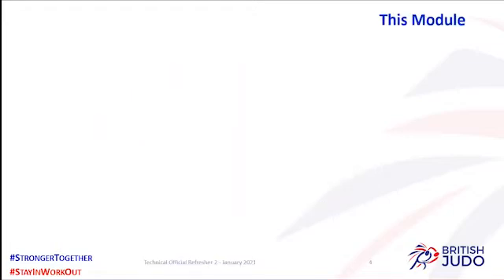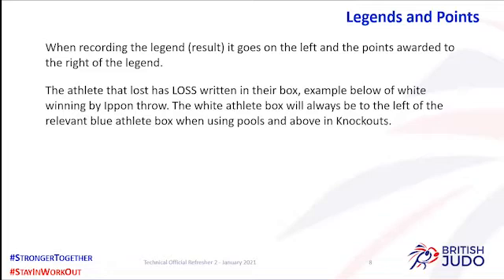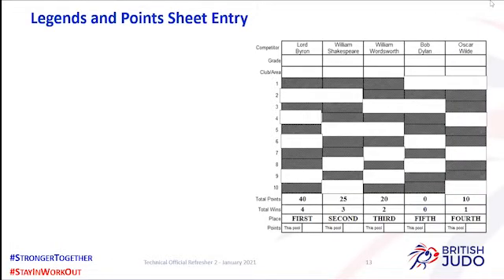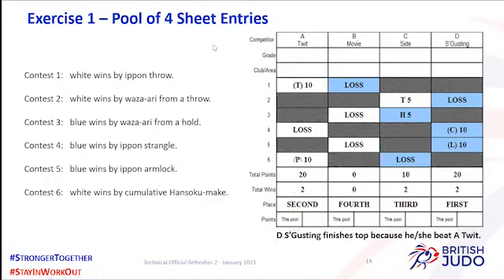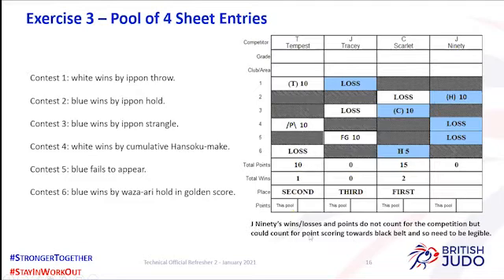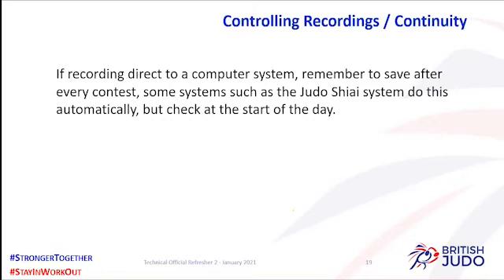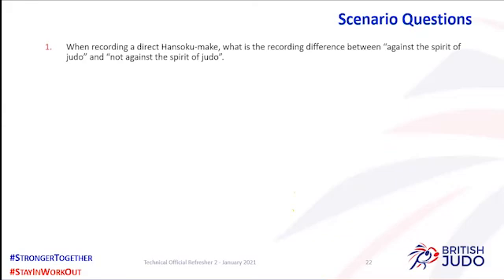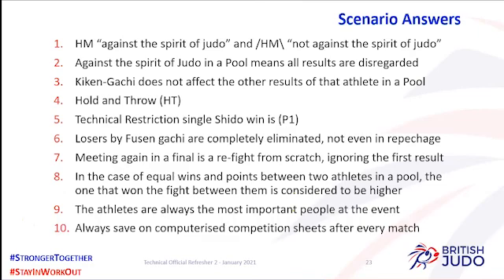Technical Officials Refresher Course #2